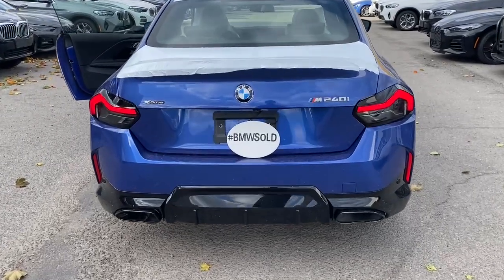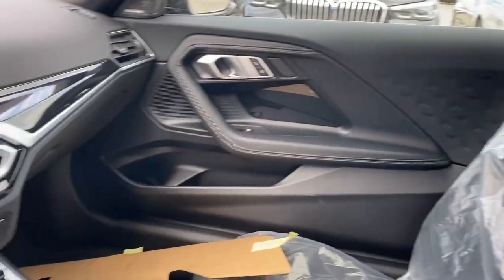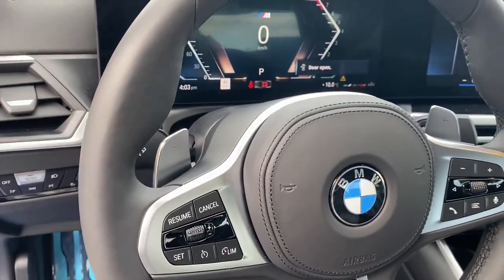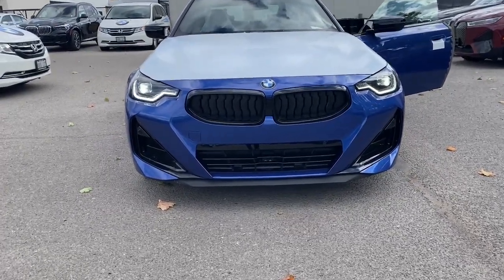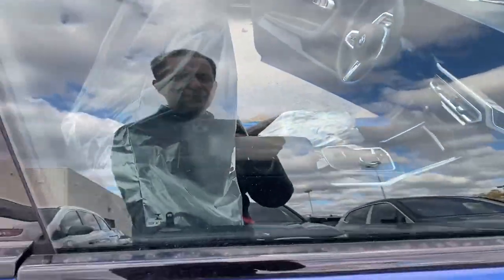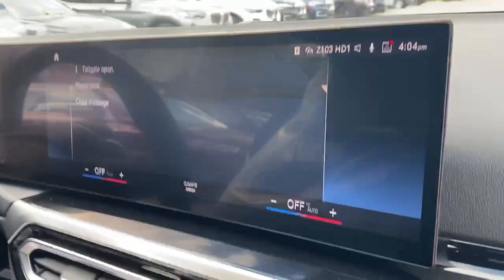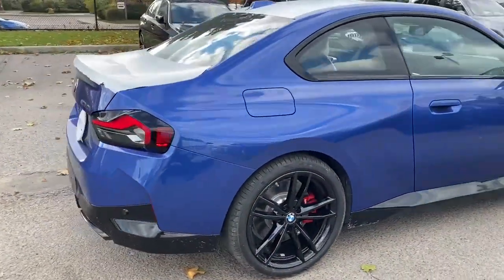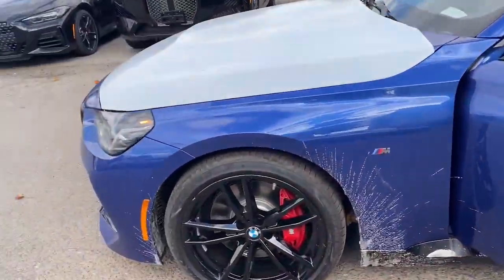2023 BMW M2 [ EXPLAINED ]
THE BMW 2 SERIES COUPÉ WITH CLASSIC REAR-WHEEL DRIVE ARCHITECTURE.
The rear-wheel drive architecture of the all-new BMW 2 Series Coupé provides a sporty driving sensation. Combined with the variable sport steering with Servotronic, it results in direct and agile driving characteristics while reducing steering effort.

ignore
BMW-Bmw-bmw-M340xi-m340xi-m340-sportcar-frozen black-sport edition-cars - race car - Racing - RC car - formula 1 - nba playoffs - NBA playoffs- lebron james - champions league - gaming - gaming car - forza - drive club
बीएमडब्लू -  宝马 - بی ام و - 코리아 -